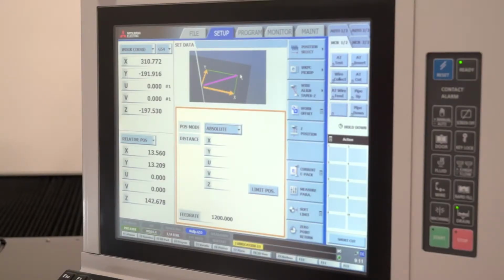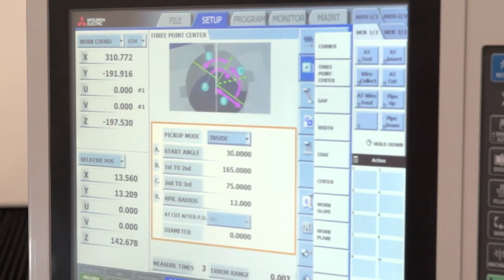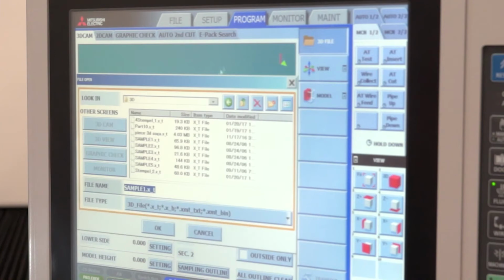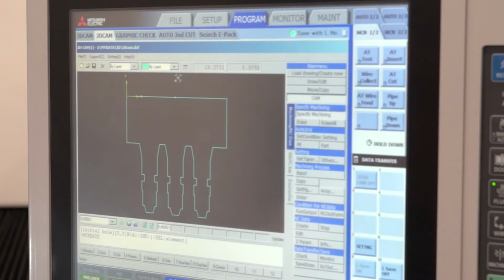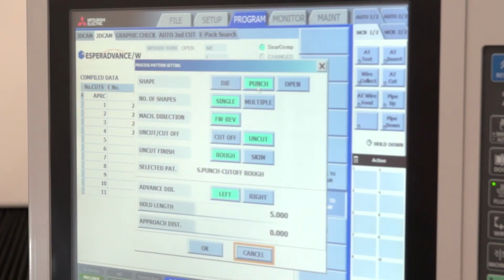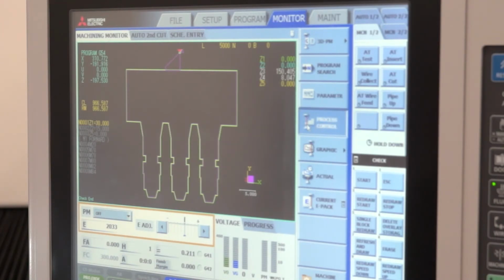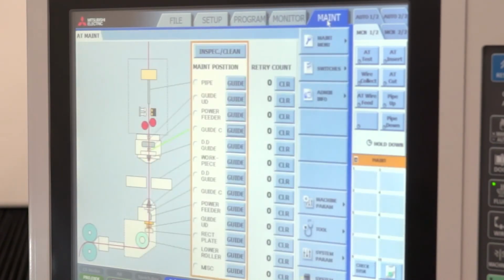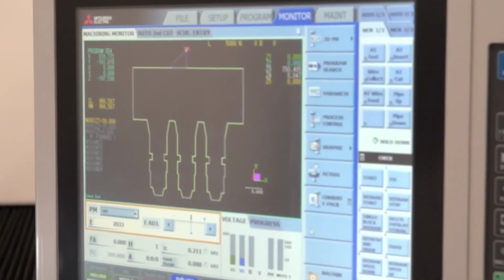Mitsubishi wire EDM Control walk through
See a detailed overview of the Mitsubishi wire EDM Control walk through